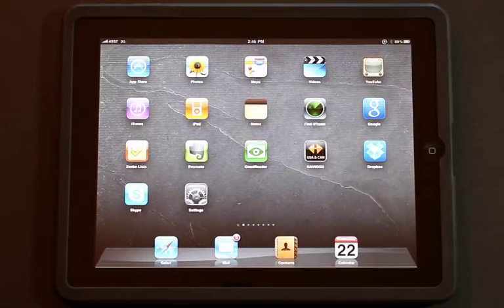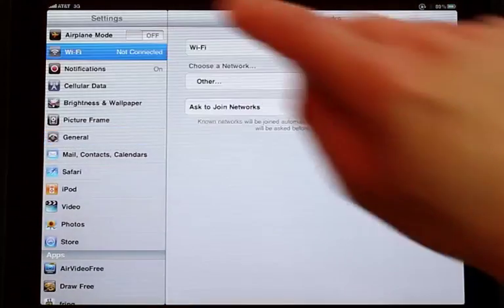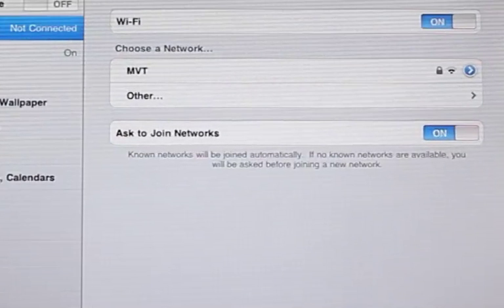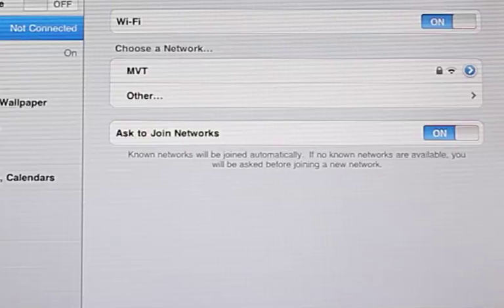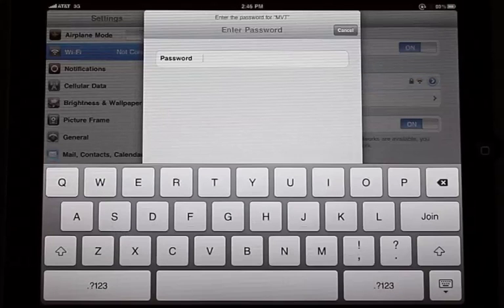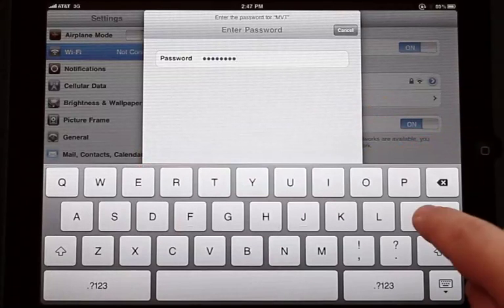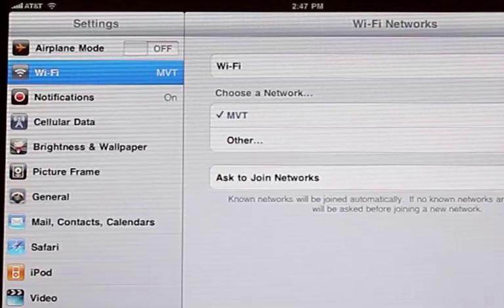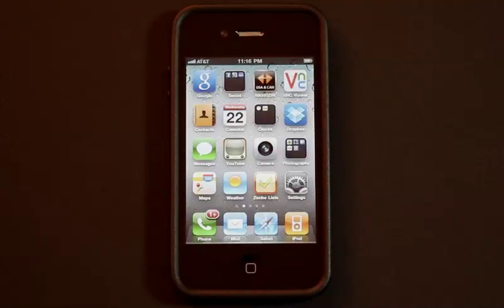Quick Start to iTunes and iOS Devices - Connecting to Wi-Fi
Do you want to learn the basics of using iTunes with your iOS device? Do you want to get the most out of your iPod touch, iPad, or iPhone? Quick Start to iTunes and iOS Devices will show you how.

The video tutorials on this CD will guide you step-by-step to answer commonly asked questions. Learn how to use your iOS Device in a whole new way.

Learn how to import all your media (music, movies, TV shows, etc.). Organize your collection, and instantly find what you're looking for with just a few keystrokes. Create custom playlists with all your favorite songs, or let iTunes automatically make them for you using the Genius feature. Burn discs with ease!

The iTunes Store:
Find out how to purchase, rent, download, and stream music, movies, TV shows, books, podcasts, and more from one of the biggest online stores in the world. Discover new artists or share your musical tastes with others in the iTunes Store's Ping social network.

iOS Devices:
Own an iPod touch, iPad, or iPhone? We'll show you how to sync, transfer content, and backup your device to your Mac or PC. If you don't regularly connect your iOS device to your computer, you probably need this disc more than you know!